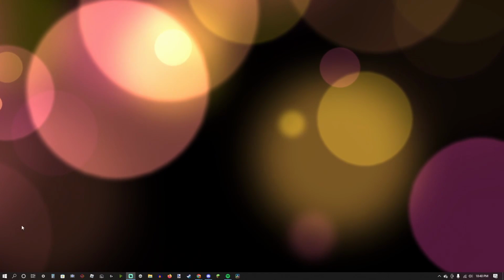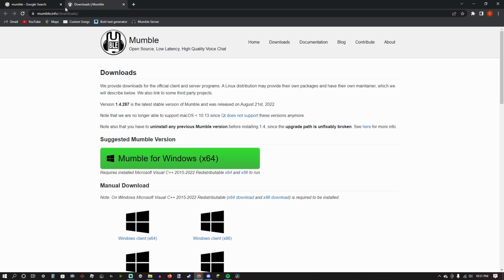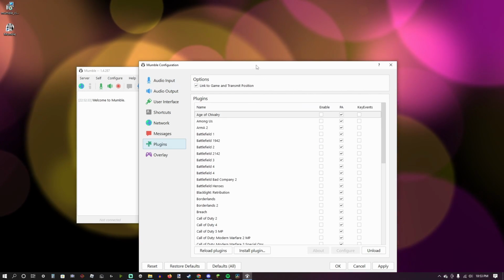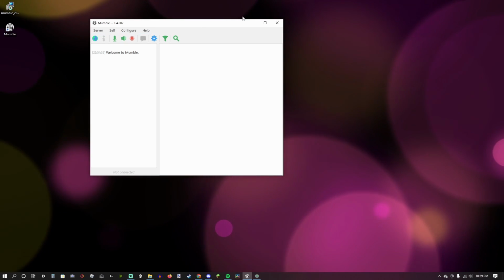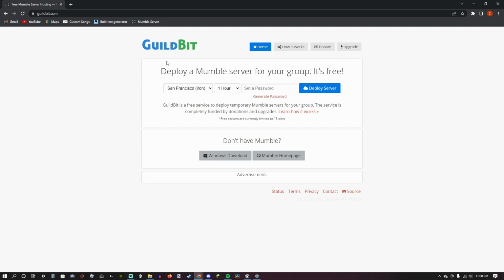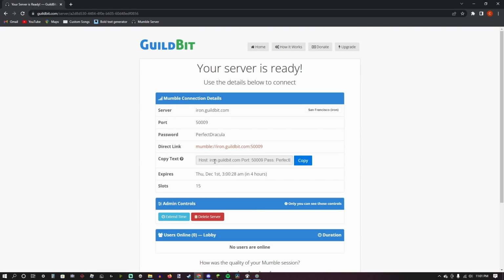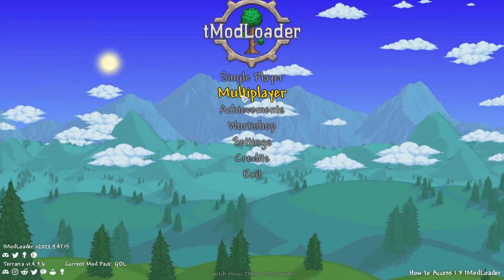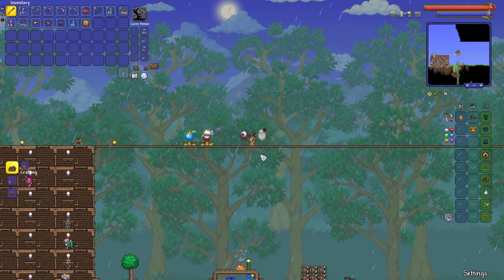How To Set Up Terraria Proximity Mod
In this video I will be teaching you guys how to properly set up and use terraria proximity mod. This is a really fun mod to use with friends, and I highly recommend at least trying it out.

-Also be sure to check out @WaffleTime, as he is a huge inspiration for making this video. Love you Carson ❤

-Timestamps-
0:00 Intro
0:14 Open Tmod + Get Mod
0:49 Download Mumble
1:01 Open + Set Up Mumble
3:00 Make A Mumble Server
4:37 Re-Open Tmod And Enable Mod
5:11 Check Mumble For "Terraria Linked"
5:28 Proximity Chat In Action
6:40 Outro + SUBSCRIBE TO WAFFLETIME